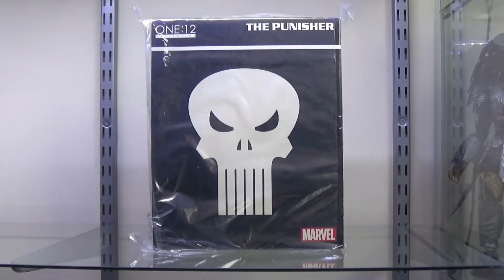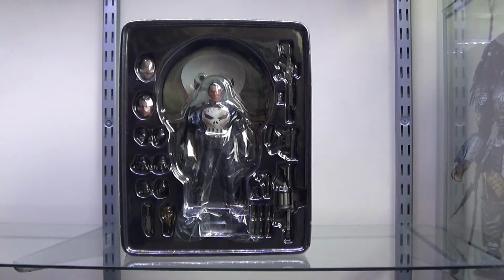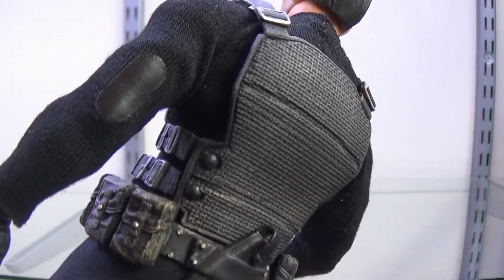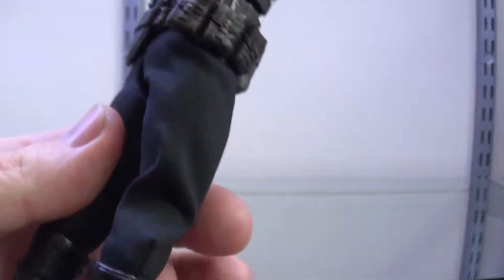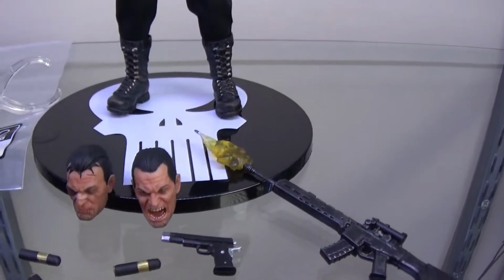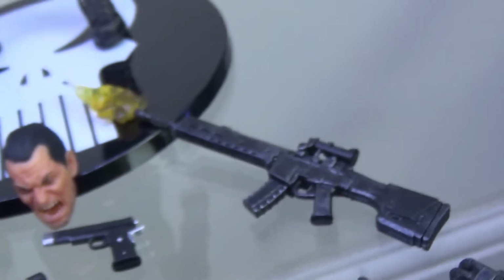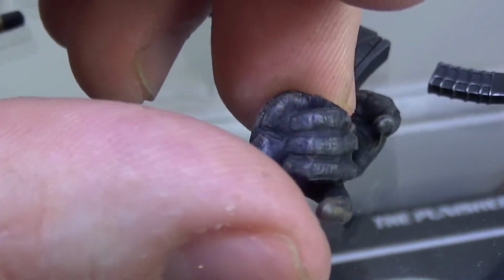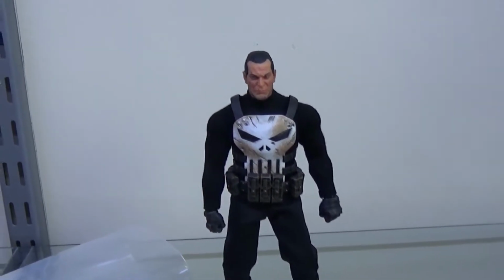The Punisher Mezco one 12 unboxing review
I know what you're thinking, bit late for this seeing as there are loads of reviews for this figure already right? Well it's true but I did film this during the heatwave early june and I just forgot I had the footage so spent the last couple of hours editing it and luckily finished it just now. Anyway hope you enjoy and stay till the end for my posing montage. HEY! Where the hell do you think you're going? get back here and watch my vid!!!